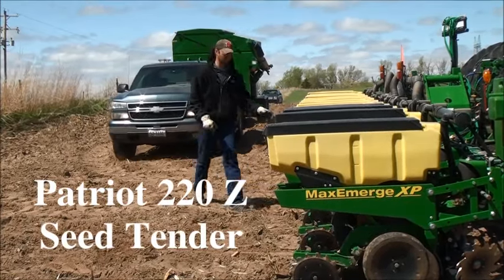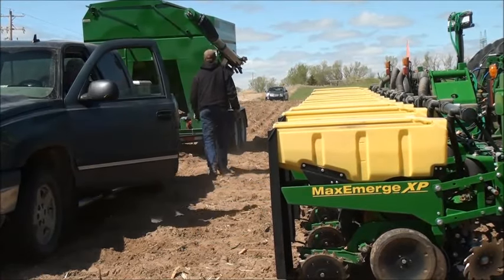220 Seed Tender - Patriot Equipment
Patriot seed tenders save time and money by delivering seed to your field quickly and efficiently.

Patriot Equipment is dedicated to Helping Farmers Feed America (TM) and the world by manufacturing high quality agriculture machinery and equipment at a reasonable price